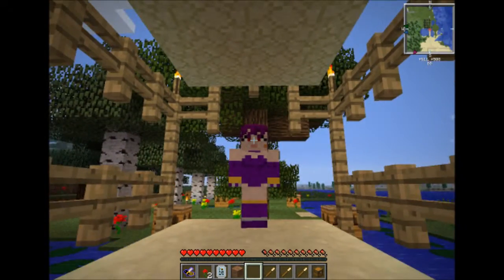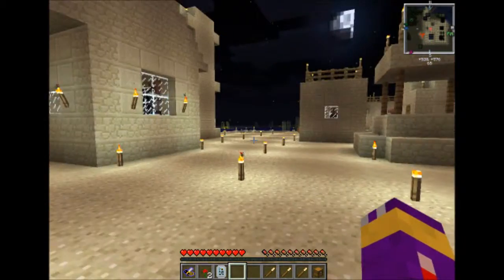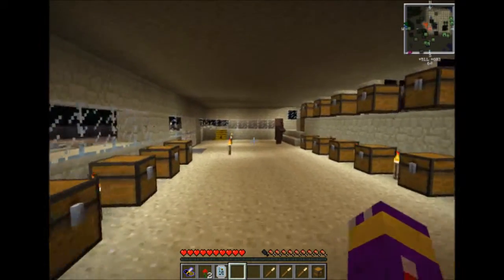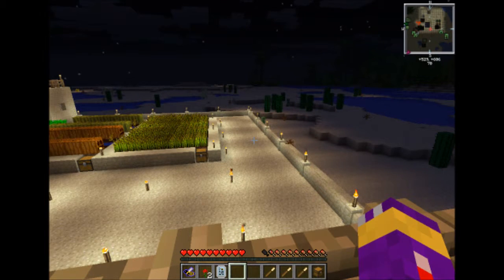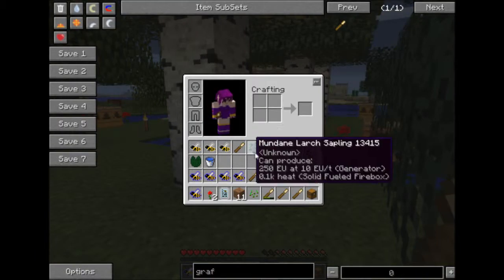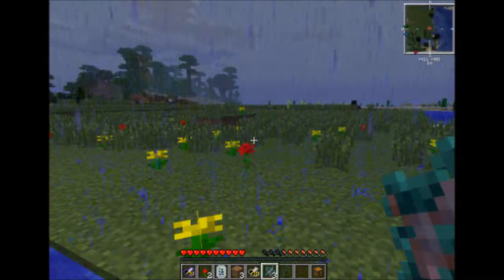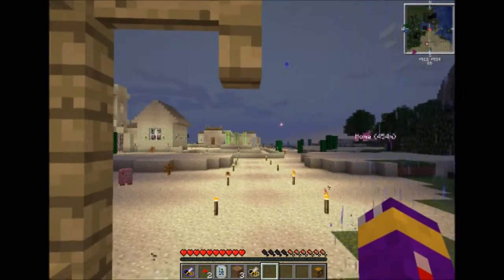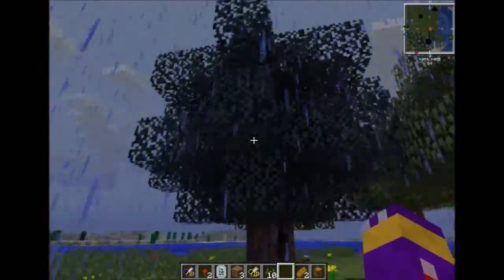Feed the Bee-ast: First Hybrid Trees!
We suffered a bit of a setback, but have managed to get our tree breeding program back up and running.  We even manage to cross-breed our first tier of trees; Silver Lime and Mundane Larch!